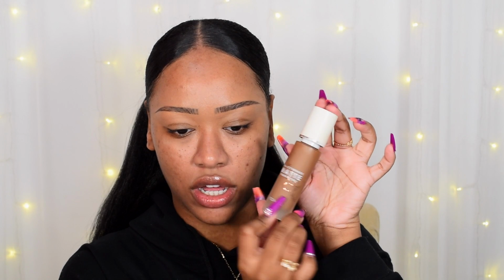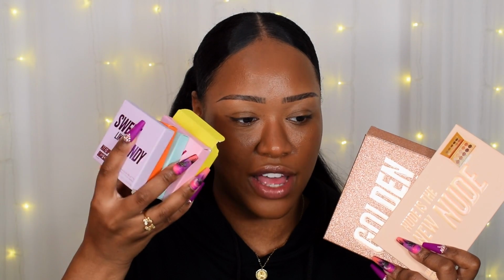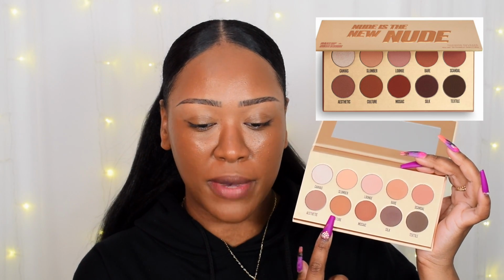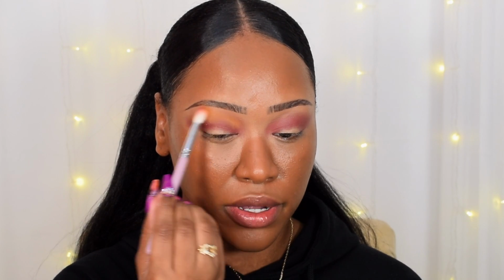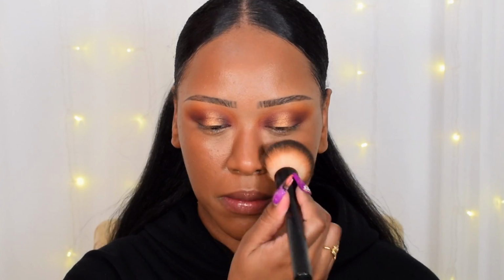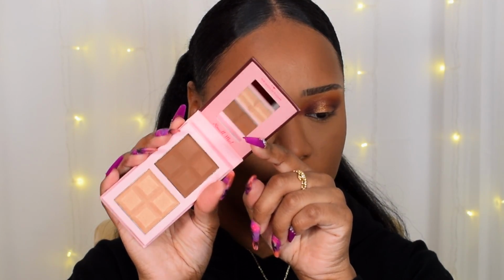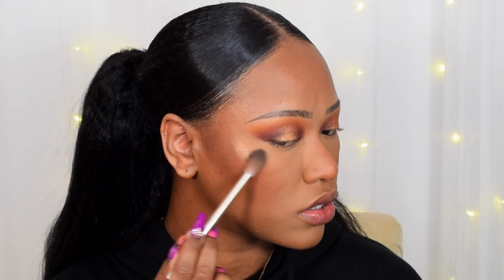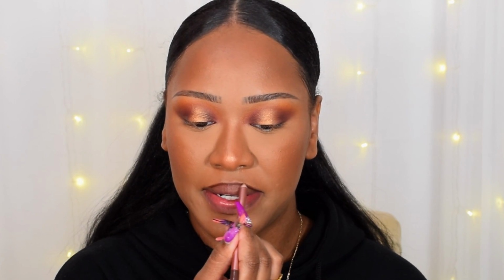FULL FACE TESTING NEW MAKEUP! FOCALLURE, MAKEUP OBSESSION & MORE...